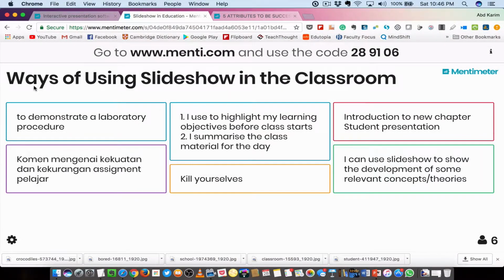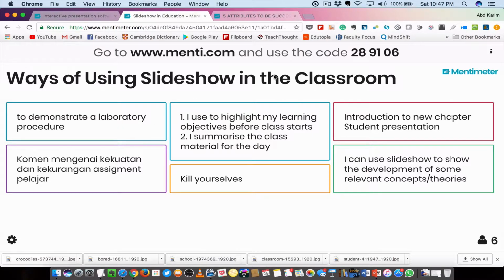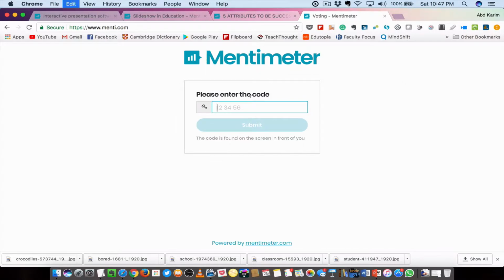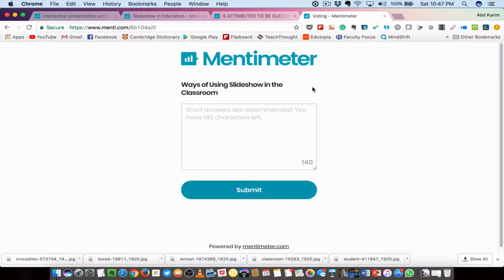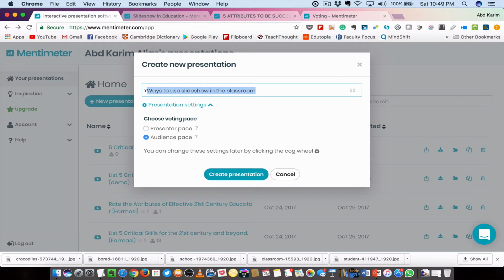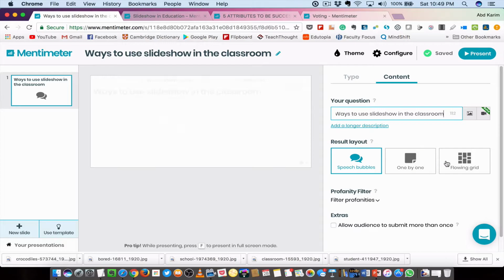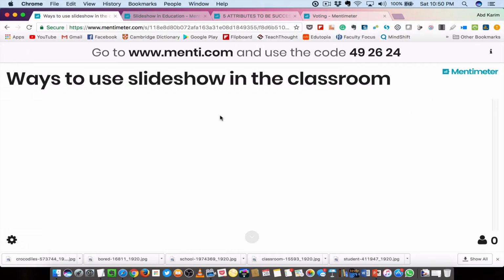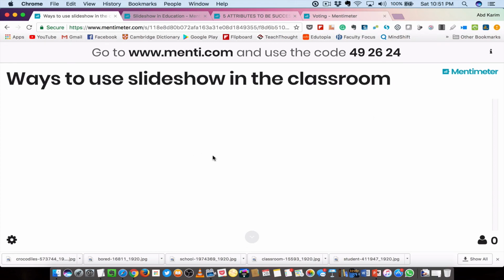Mentimeter — Open Ended Question